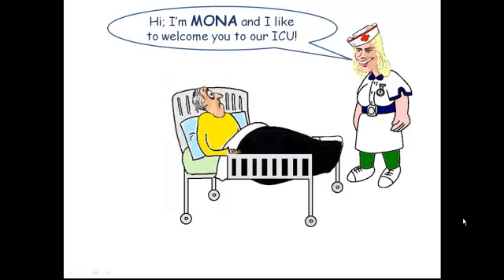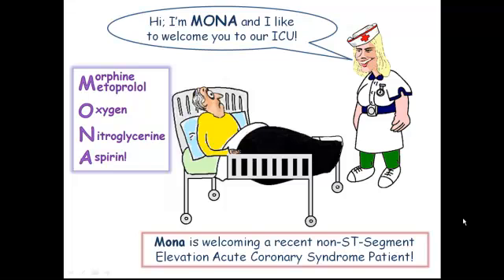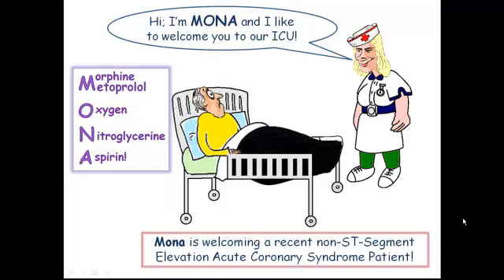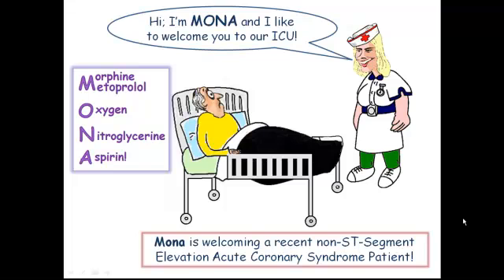USMLE Review Mnemonics for Myocardial Infarction Management.mp4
Emergency Management of Acute Coronary Syndrome (ACS)
Mnemonics for USMLE Step 1 and COMLEX Level 1 Prep